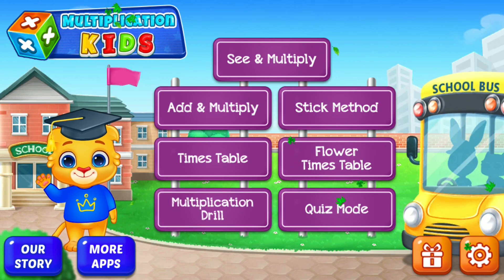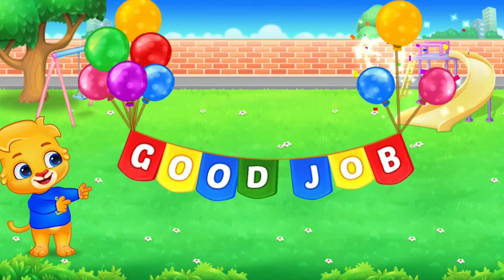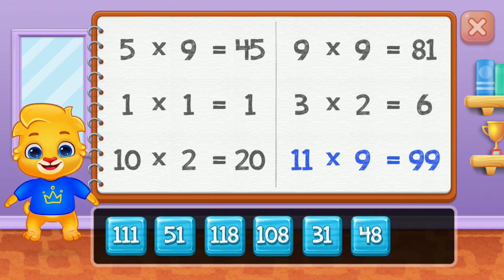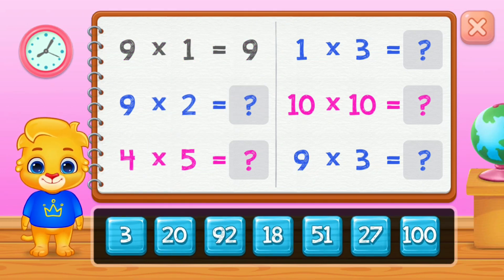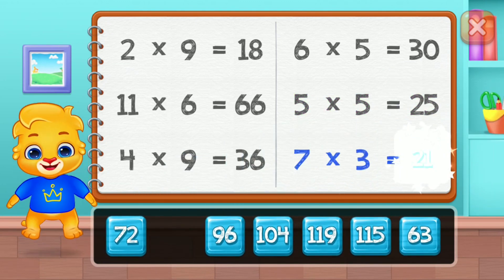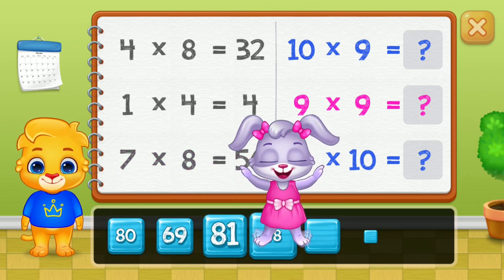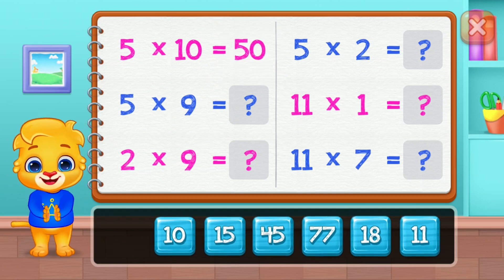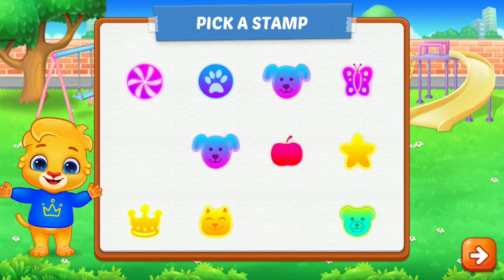Kids Multiplication Drill.